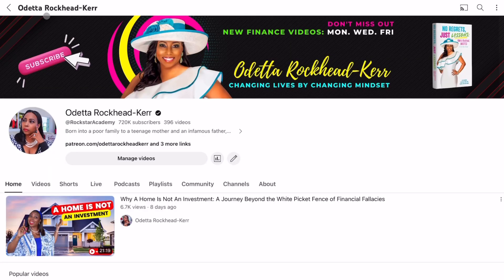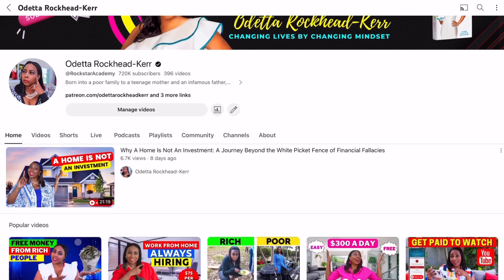Created With New AI Tool In ONLY 10 Minutes: Top 5 Superfoods You Should Be Eating To Stay Alive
In this quick video, I'm going to show you how to create a faceless YouTube channel in only 10 minutes using new AI tools. With this tool, you can create a professional YouTube channel without any actual video creation!

If you're looking for a way to automate your YouTube videos and increase your viewership, then this is the video for you! In this video, I'll show you how to create a faceless YouTube channel in only 10 minutes using new AI tools. This way, you can save time and improve your channel quality without any actual video creation!
T

- To Apply For The Rockstar Grant, To Buy My Book, Read My Blog, Buy Branded Products etc.

📚 BUY MY BOOK On Amazon & In-Store
➡️On Amazon
 ➡️In Stores - GOFFAH Gallery - Southdale Plaza (Upstairs Susie’s) South Ave, Kingston